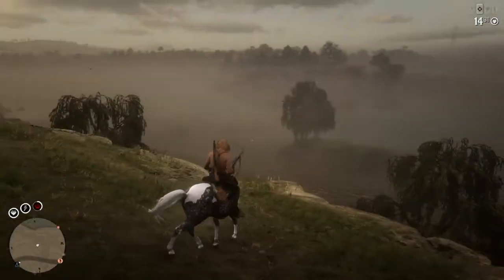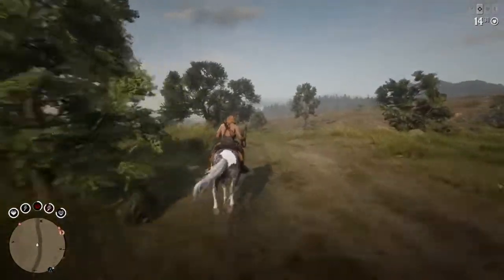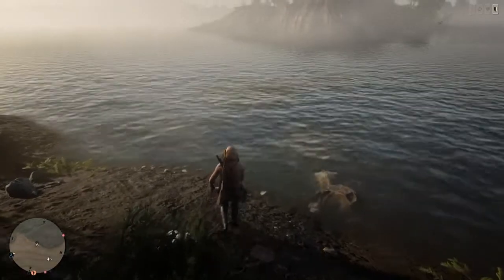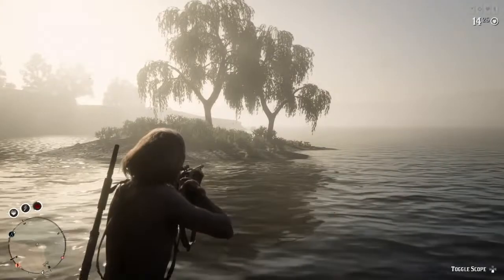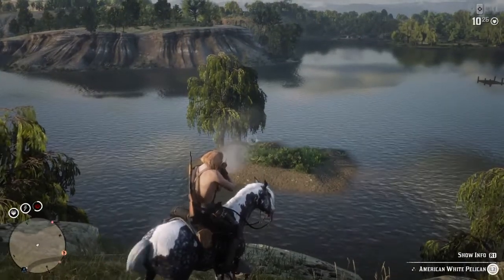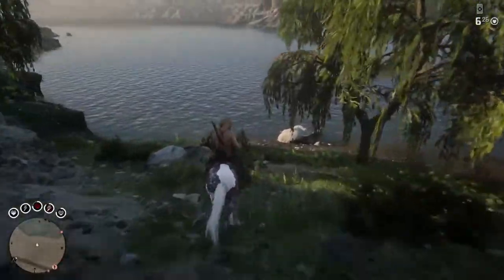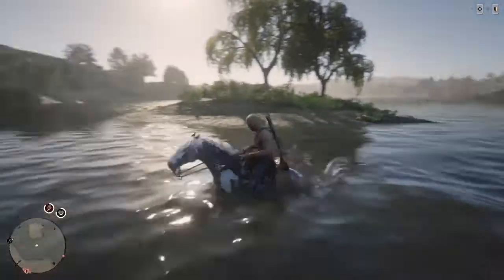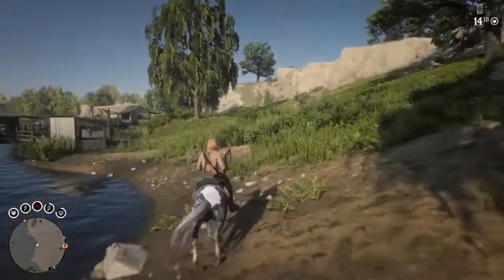Red Dead Redemption 2 ONLINE SECRET ISLAND EXPLOIT TO MAKE FAST MONEY in Red Dead Online Money Tips